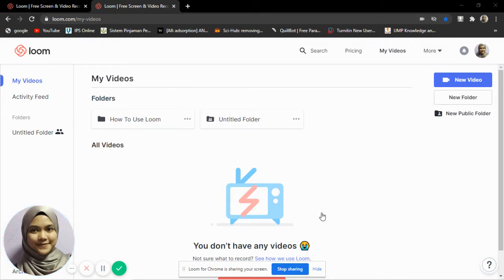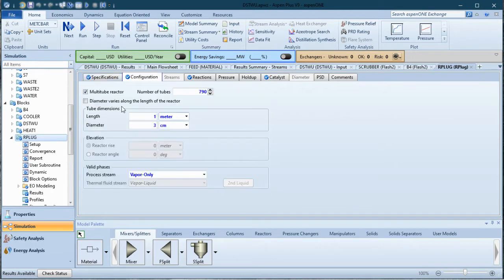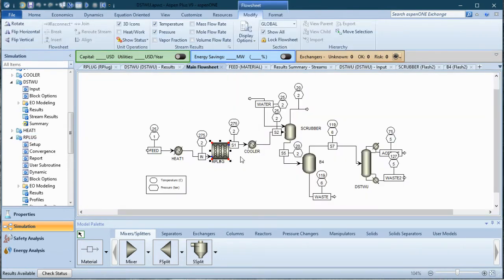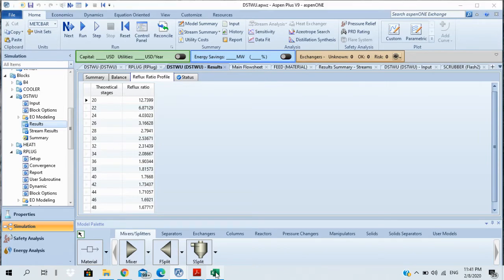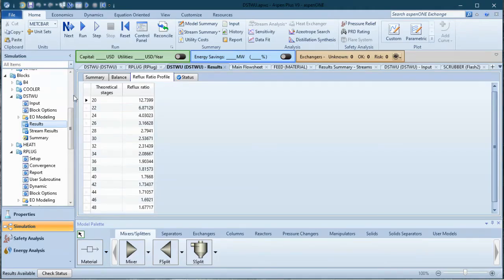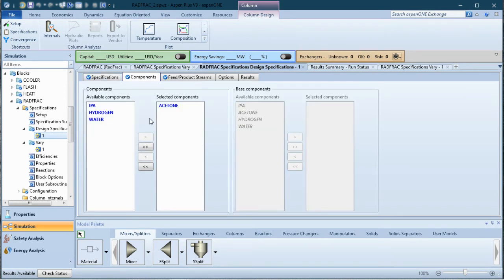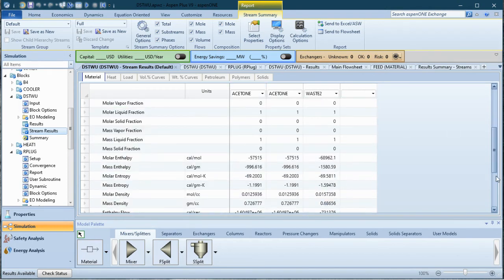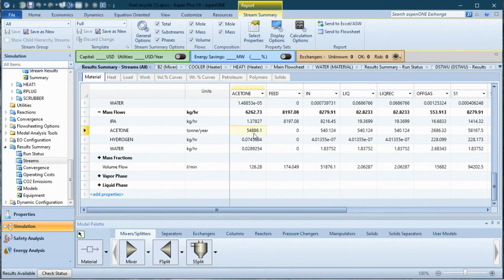Production of Acetone from Isopropanol using Aspen Plus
Assalamualaikum and hi, i'm Norsyahadah from section 4, with Ir. Dr. Rizza Othman for Process Simulation and Computer Aided Design, Universiti Malaysia Pahang. This is my explaination about how i discover the production of acetone using aspen plus simulation.